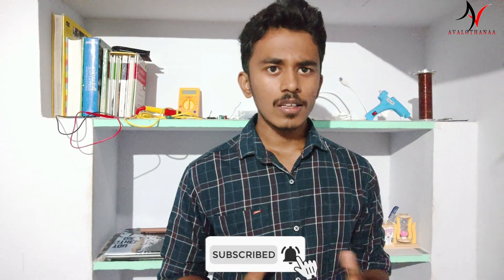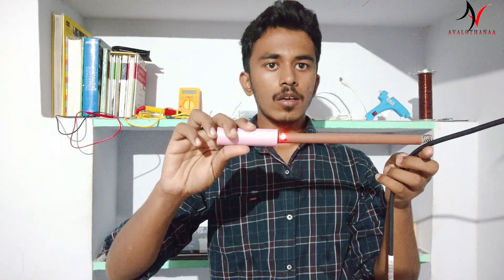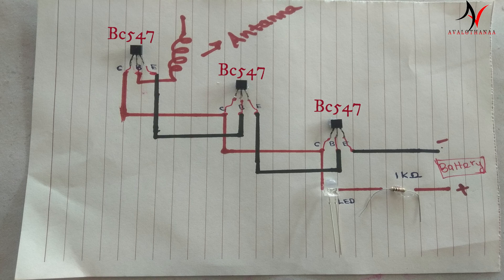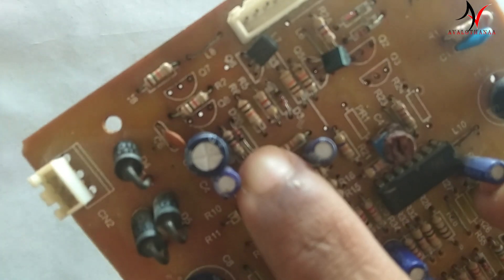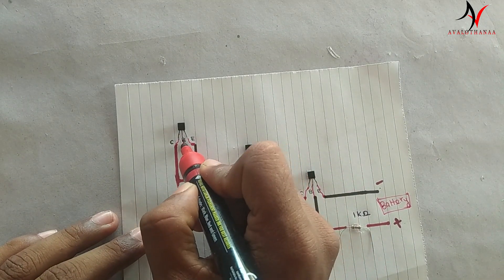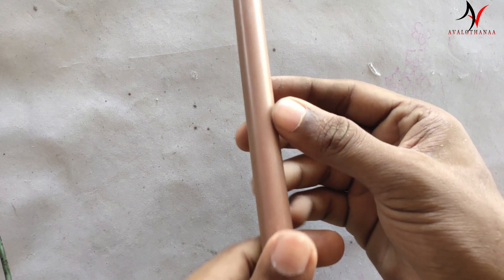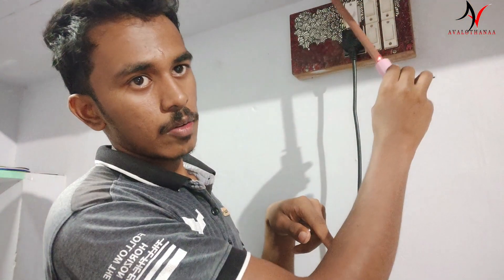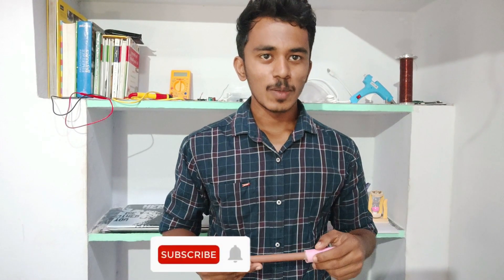Non contact voltage tester.Wow it's working!!!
In this video, I made a non-contact voltage tester using only old circuits boards. This non-contact voltage tester is a very useful project and making this non-contact voltage tester is very simple only we need bc547 transistor and 1k ohm resistor and the circuit is also soo simple. It can only detect the alternating current (AC) it cannot detect the Direct Current (DC)

Alternatives for BC547 Transistor --2N2222, 2N3904, PN100, 2N4401, BC337

Components Required :
1k ohm -- Resistor (1)
Bc547 --Transistor (3)
LED  --for the indication (1)
Battery

Time Stamp :

0:00 - 2:25 ---Intro about the topic
2:35 - 3:00 ---About Circuit and components
3:01 -4:00  ---Taking Components from the old circuit boards
4:01 -4:14  --- Required components
4:15 -4:48 --- circuit connection
4:49 -5:30 ---Soldering the components
5:31 -5:47 ---Testing the circuit
5:48 -8:00 --- Mounting components inside the holder
8:00 -8:45 --- how it works?
8:46 -9:04 --end
AND
Avalothan : )

To buy these components online check this

AVALOTHAN